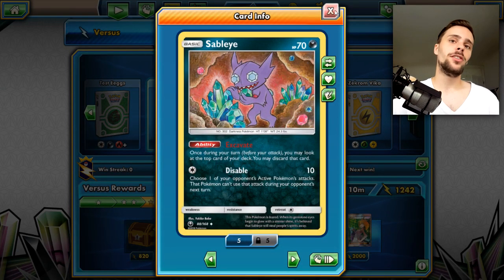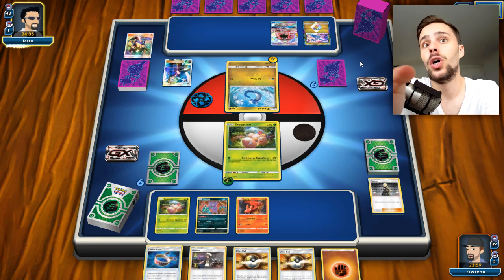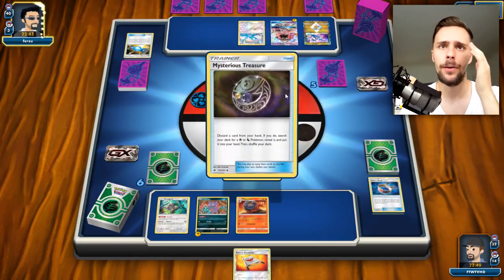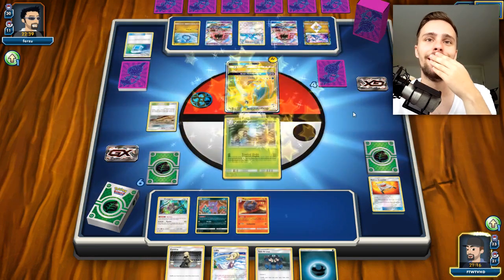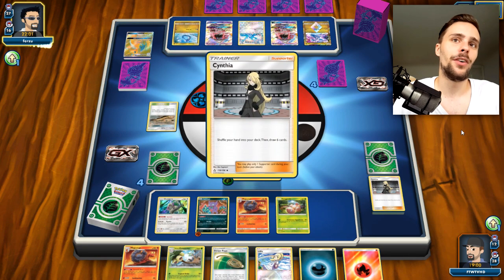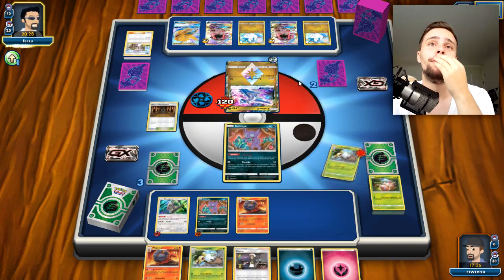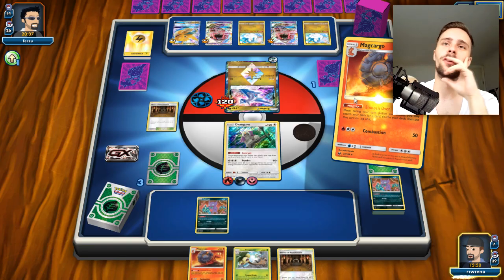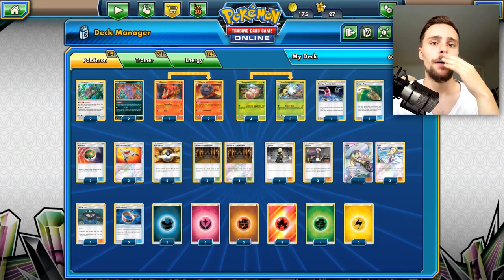New Deck: Alolan Exeggutor / Sableye - Pokemon TCG Online Gameplay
I do like the combo of this list however it is little tough to get going and hold!